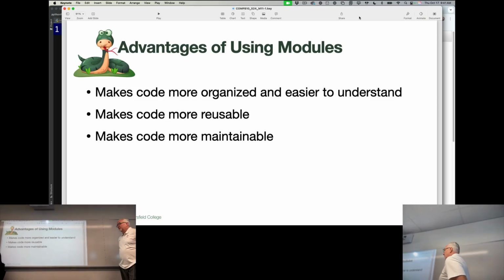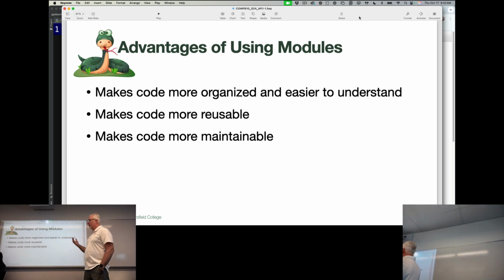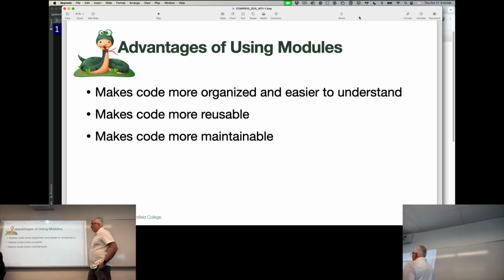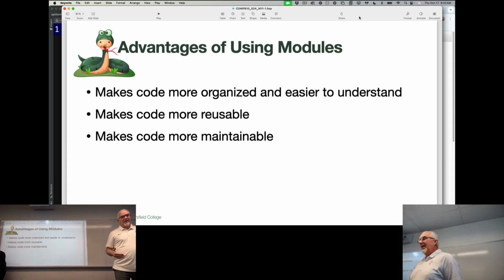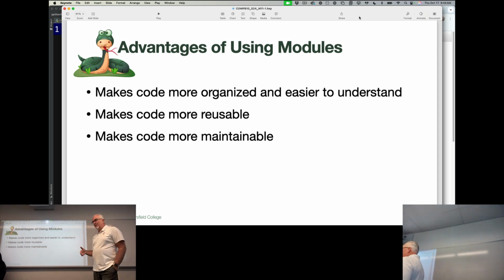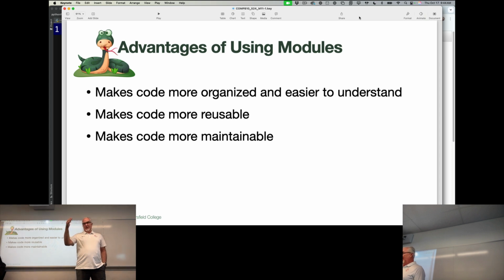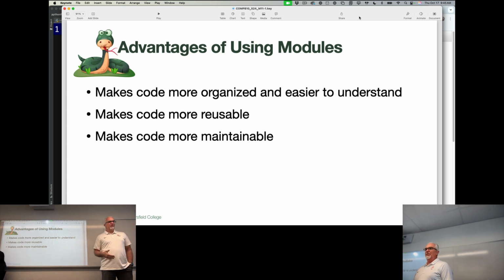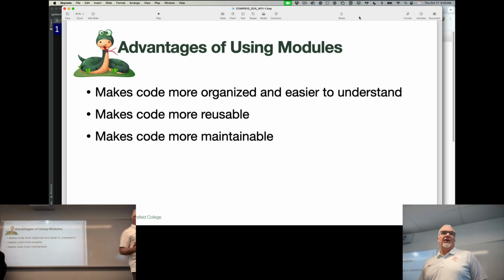Python (Fall 2024) Module 11-3: Benefits of Using Modules in Python